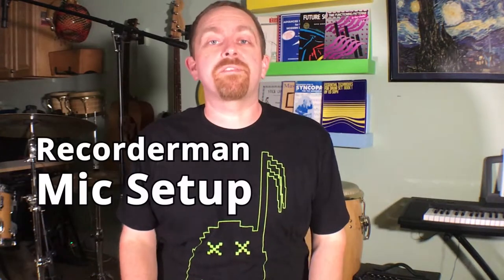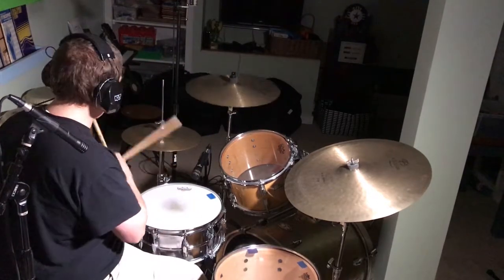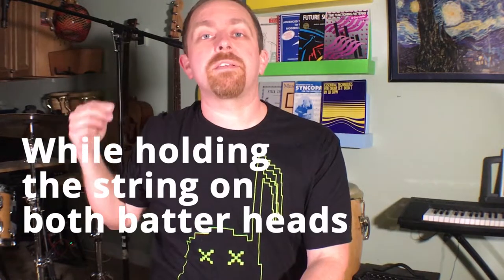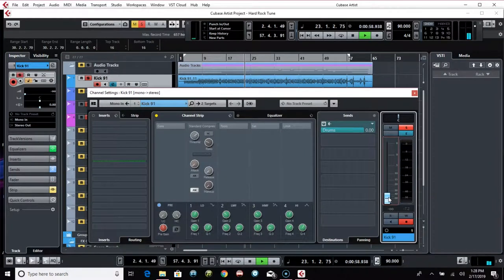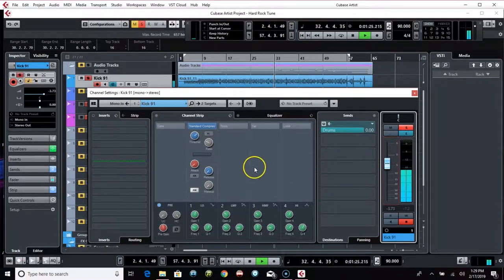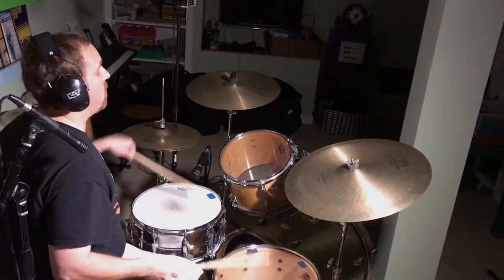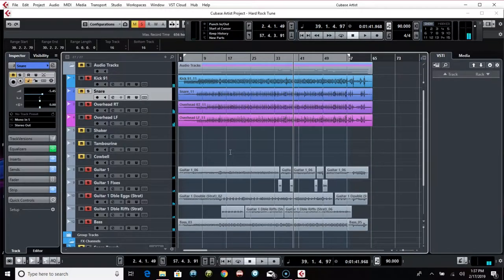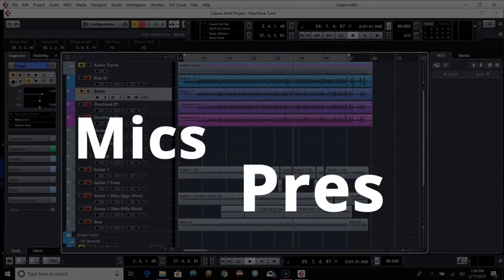Recorderman Technique for Drum Mic Overheads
The Recorderman technique is an overhead drum mic setup that aims capture the drums with few phase relationship issues and less room sound. The original use of this setup was used with a kick mic and snare, and the snare mic is almost not necessary.

// Recording Gear //
🎙️ Cubase 9.5 (w/ FREE upgrade to 10)
🎙️ Focusrite Scarlett 18i20 Interface
🎙️ Shure SM57
🎙️ Audix i5
🎙️ Shure Beta 91
🎙️ Shure Beta 52a
🎙️ Sennheiser e604 (toms)

// Drum and Cymbals // [ ... the main characters, at least]
🥁 Pearl 14" Sensitone Snare Aluminum
🥁 Zildjian Constantinople 20" Medium Thin Low Ride
🥁 Zildjian K Custom 17" Dark Crash Cymbal

Drums, Percussion, and Cymbals:

- Pearl Drums, Ludwig, Slingerland
- Zildjian, Bosphorus, and others
-  Vic Firth Sticks and Mallets
- Remo, Evans, Aquarian drum heads
- LP congas, bongo, timbale